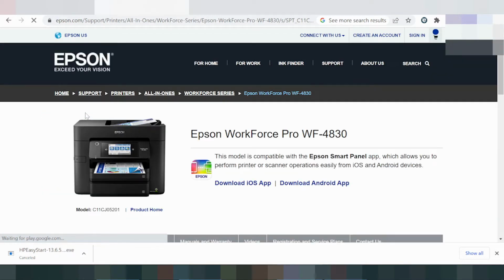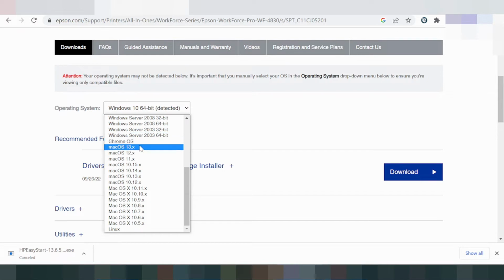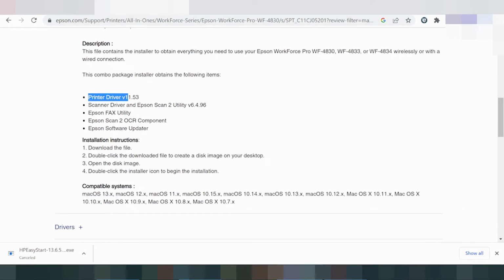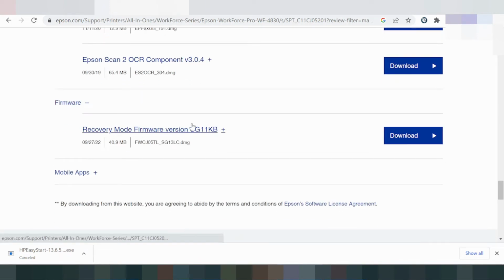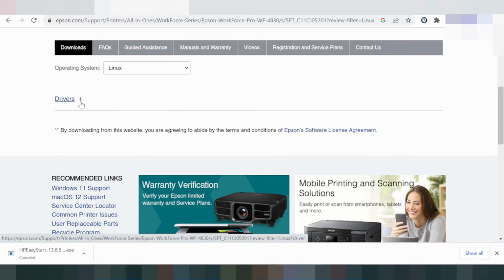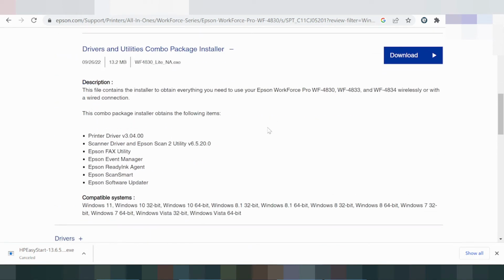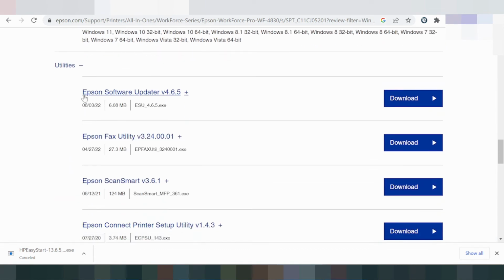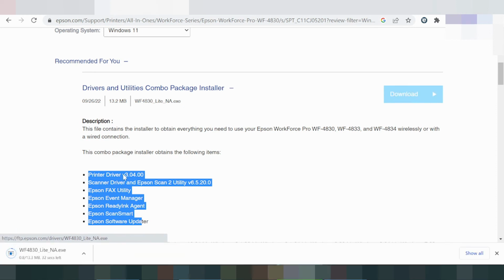Epson Workforce Pro WF 4830 Driver Windows 11 Windows 10,Mac 13, Mac 12, Mac 11, Win 7, Win 10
the here link download for Epson Workforce Pro WF 4830